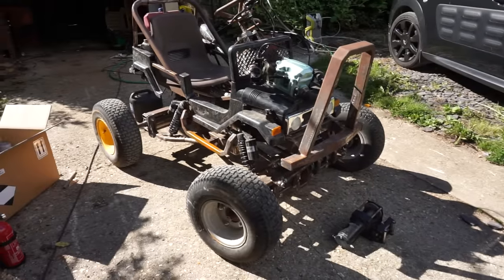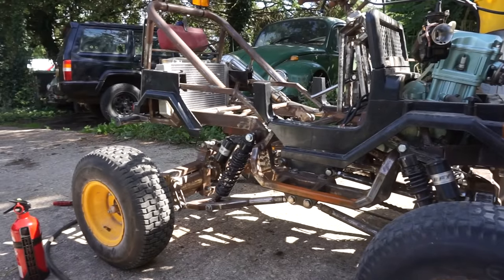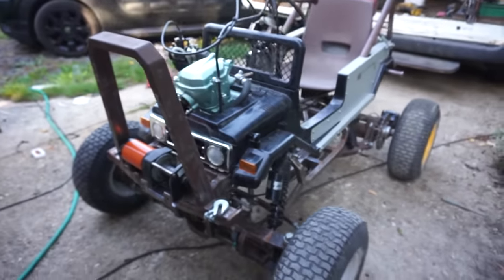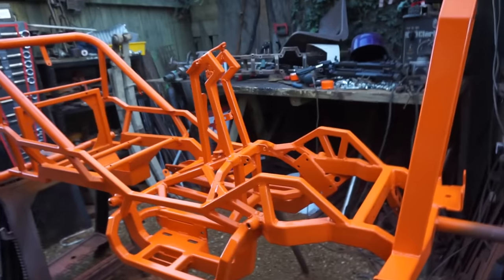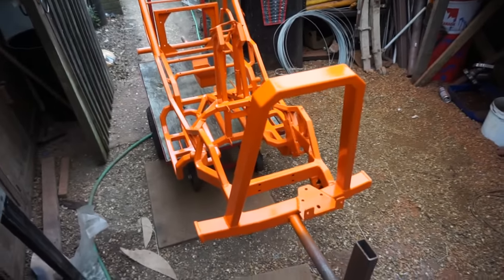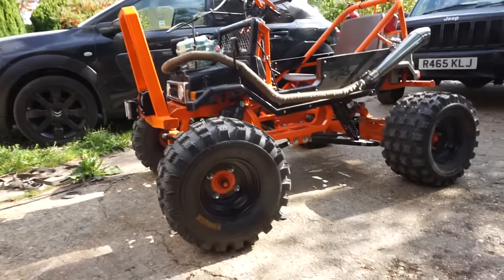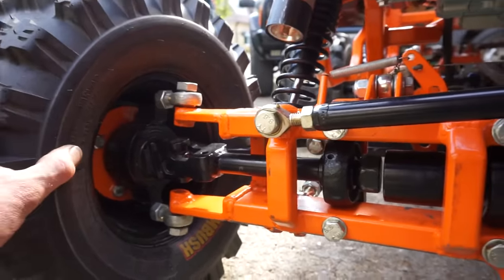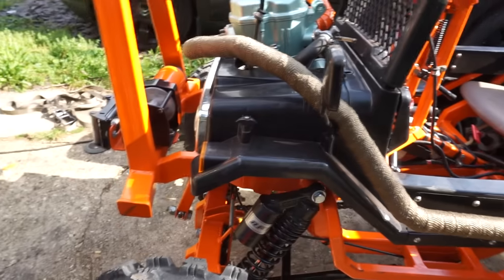4WD POWER WHEELS FJ40 IS FINALLY COMPLETE!!/Pt7/Bodywork,Strip down,Paint And Rebuild + RIP Around!!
In this episode we finally get the 4wd fj40 power wheels finished and ready to RIP!! 4wd lever, rear bumper, new tyres, bodywork, winch install, strip down , final welding, painting, rebuild and test RIP!
massive shout out to grind hard plumbing co for massively inspiring this build!